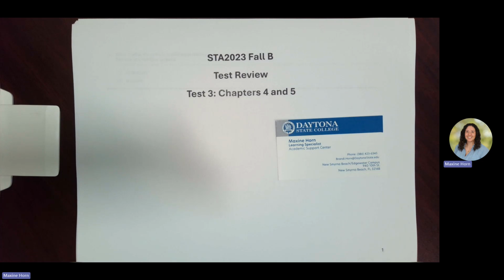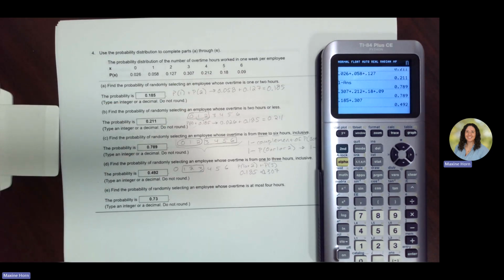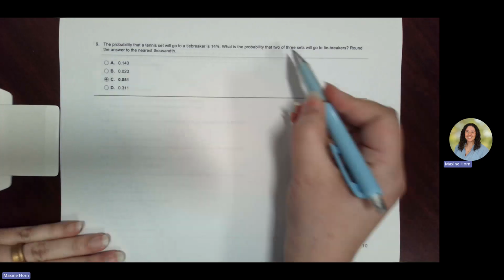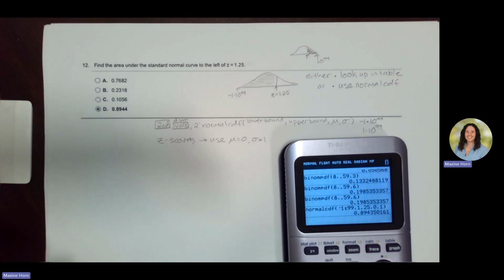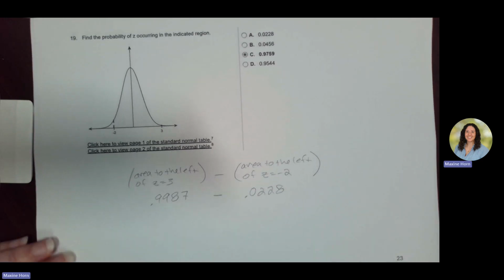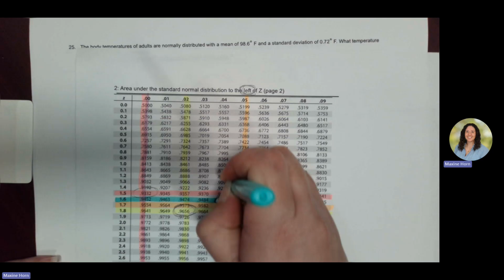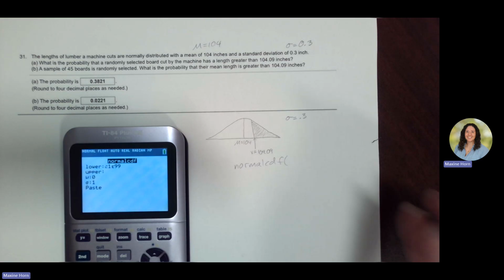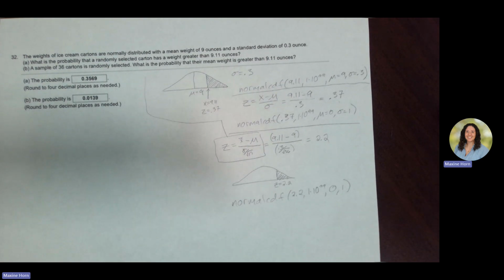STA2023 Fall B Test Reviews 2025 11 10 Chapters 4 and 5